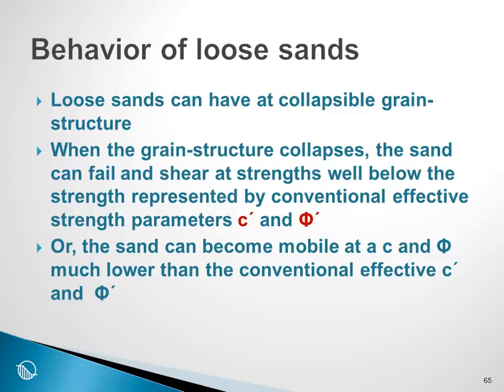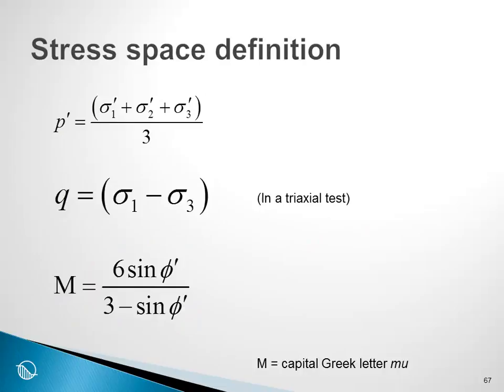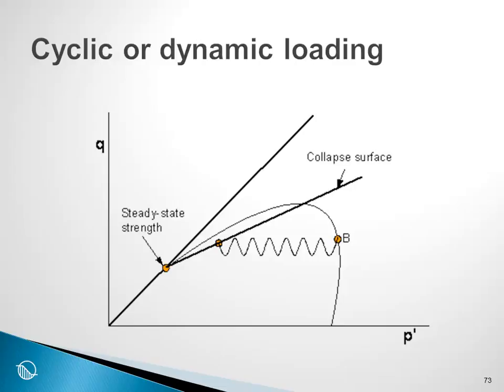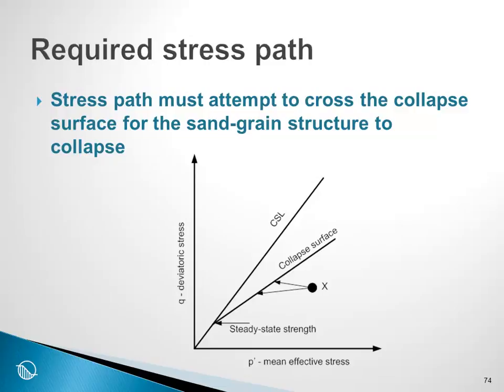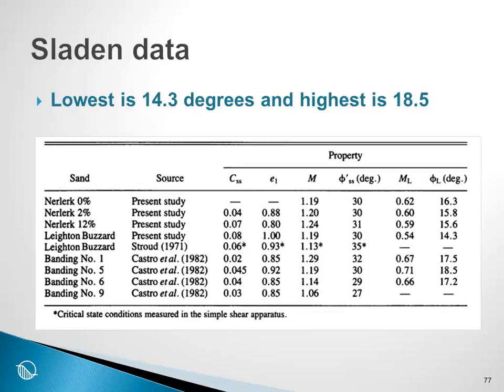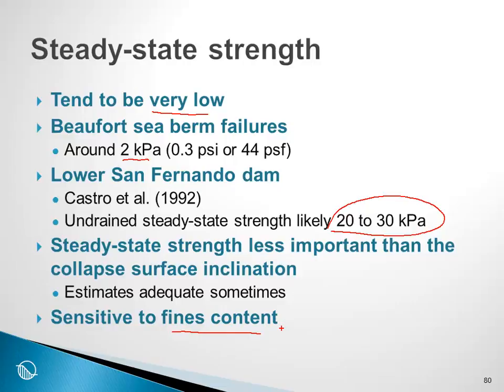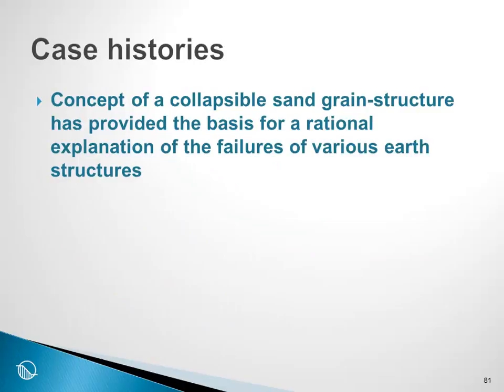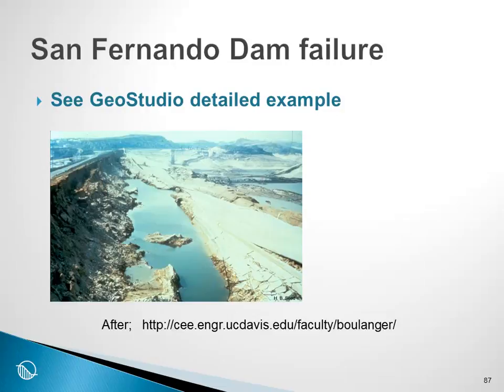QUAKE/W Session 15: Concept of Collapse Surface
Learn how to include the concept of collapse surface in the evaluation of liquefaction in QUAKE/W.